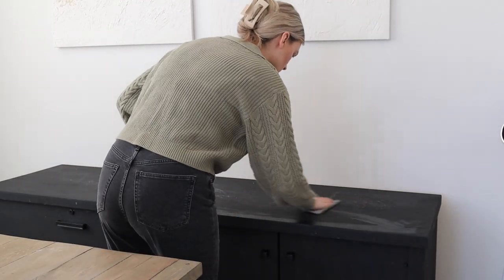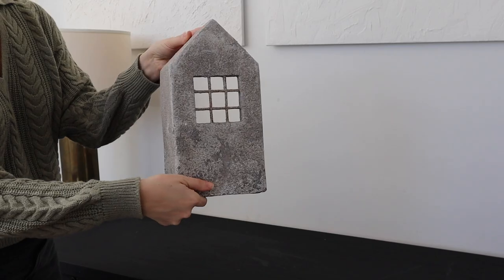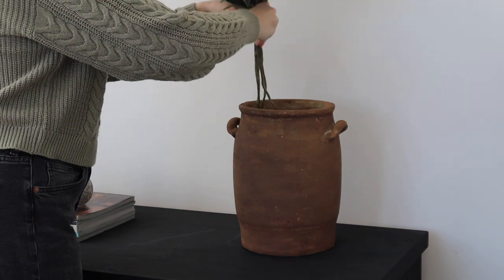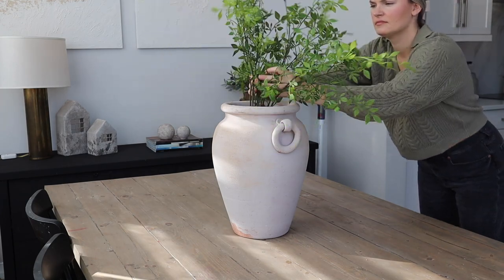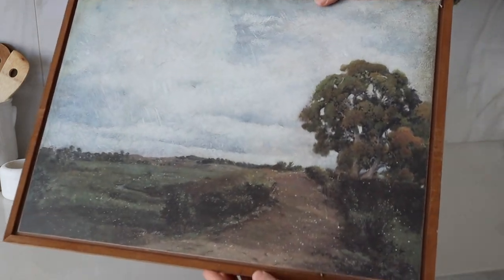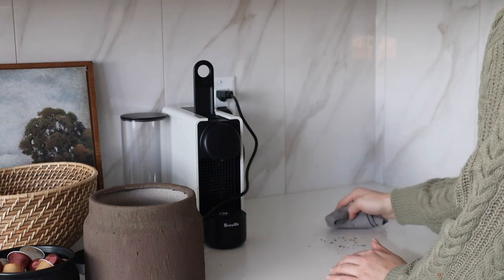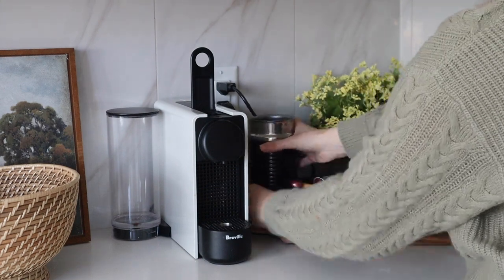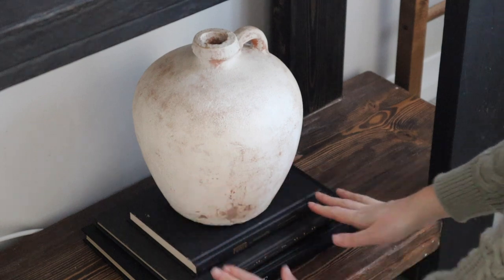Decorate with me 2023 | Spring decorate with me 2023 | home refresh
Hi friends, today I am sharing some pre spring decorate with me. I wanted to do a little house refresh as I can feel spring coming soon. I hope you enjoy this decorate with me video.

Mags,

Leaf branches

wood bowl

marble pinch

kitchen crock

black cutting board

Boucle pillow covers

Same looking Boucle pillow cover

Antique brass hand forged candle holder

Antique brass candle holder

Interested in making videos ? :)